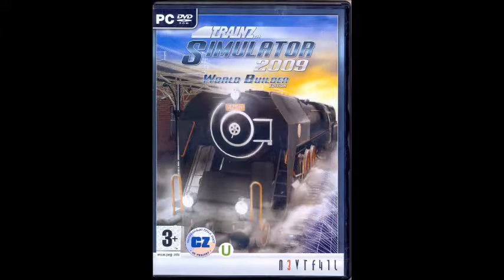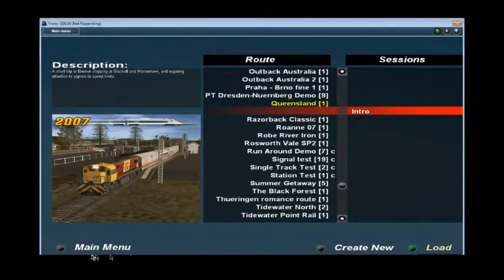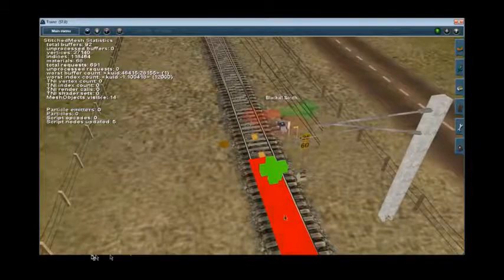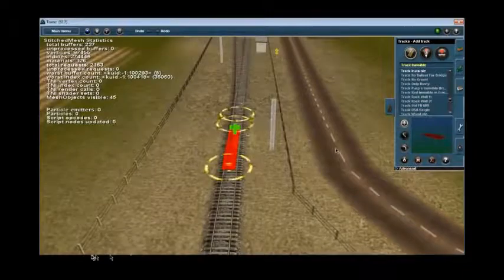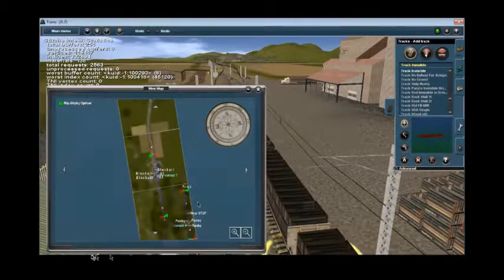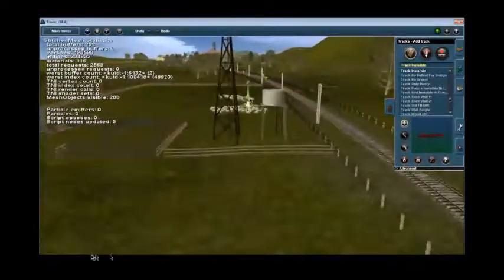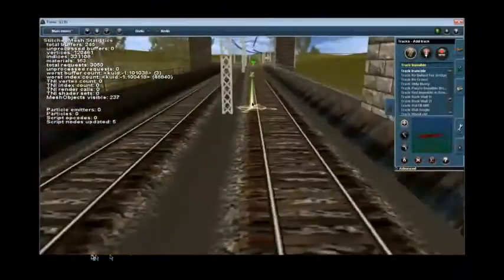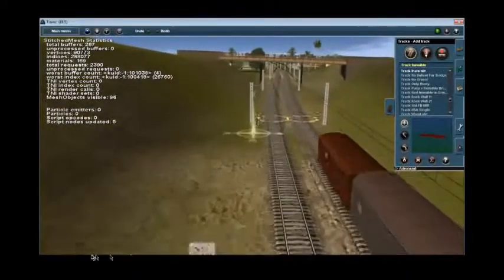Auran Trainz Review, Part 2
In this part, I take a look at the Queensland track layout that comes with Auran Trainz 2009, using the built-in Trainz Surveyor tool, which is also used to build new layouts.  In the next part, I will drive it with the Queensland Railways Class 2100 diesel.  For more detailed information on Surveyor, I recommend my other videos on the subject.